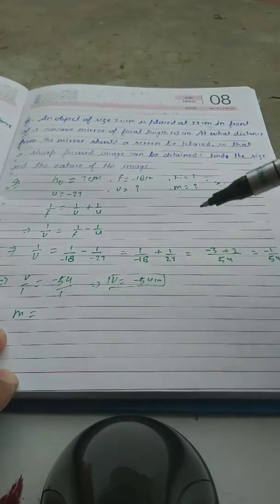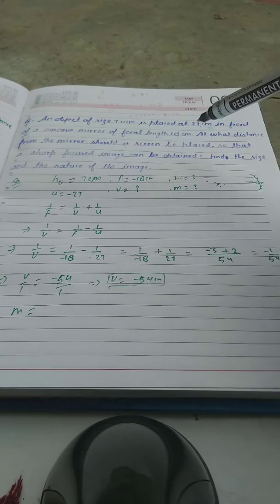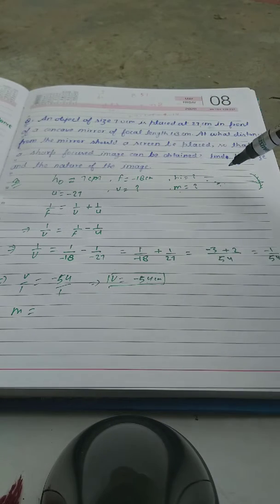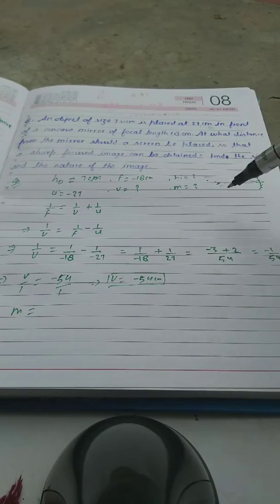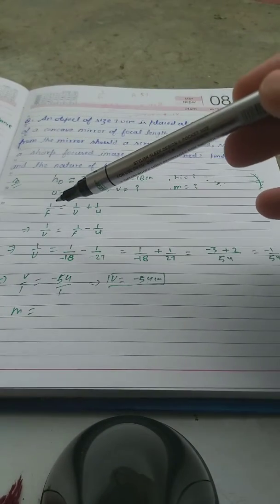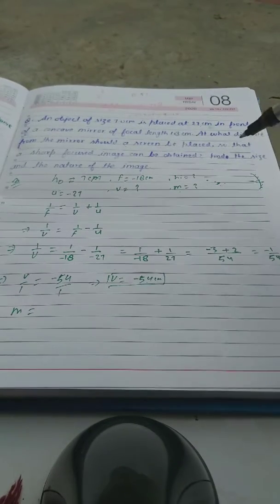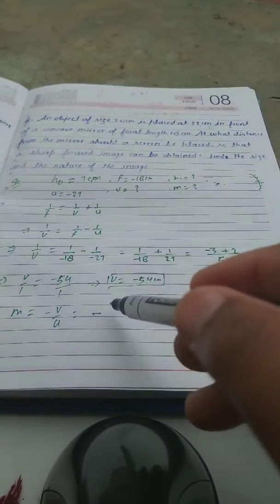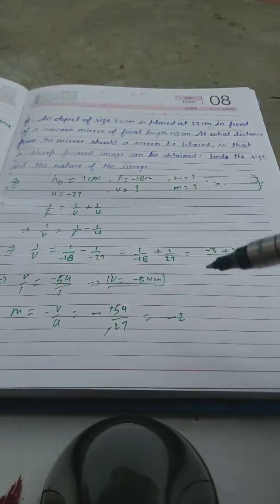Reflection and refraction-ncert ex part 14- let's fight together against Corona